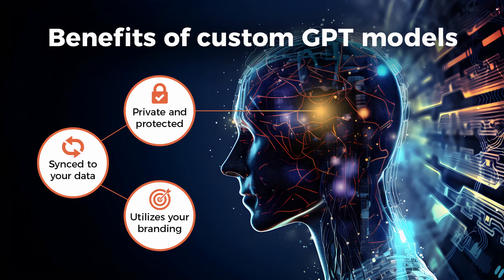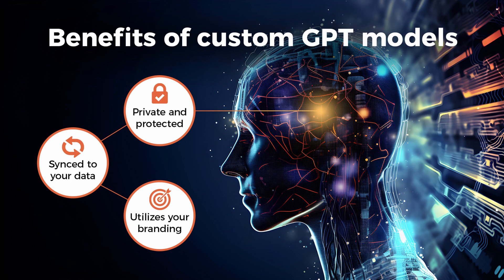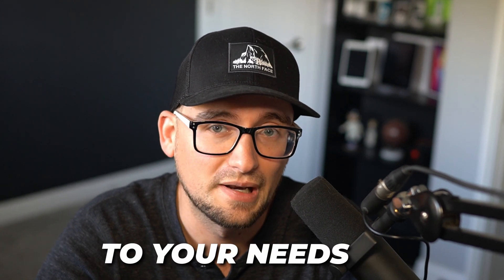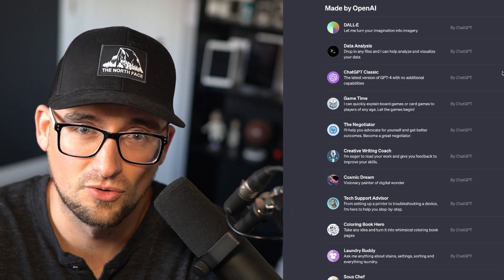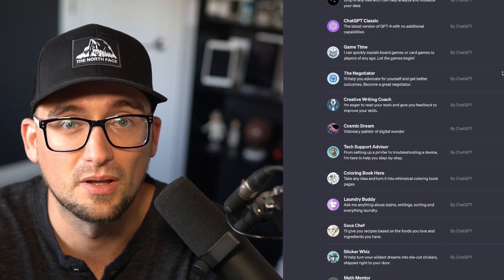OpenAI's GPT 4.0 TURBO Has Just Revolutionized AI AGAIN!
In yesterday's exciting OpenAI for Dev Day event, a wave of groundbreaking new features was unveiled, and you won't want to miss this!

I've curated the top five game-changing advancements that are set to revolutionize the landscape for developers and businesses.

Many of these incredible features are already rolling out today, giving you the opportunity to dive right in and start harnessing the power of AI for your projects.

So, if you don't want to miss out on these remarkable innovations that are set to reshape the future of technology and business – watch the video!

✅ Emerging Tools

✅ Tips from people in the AI and Automation world